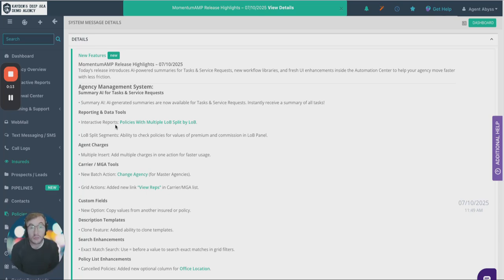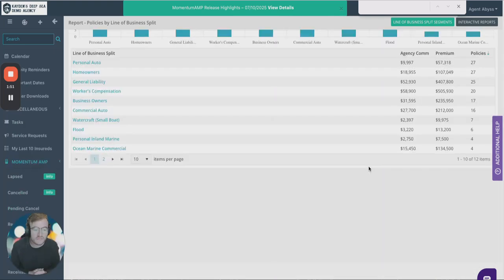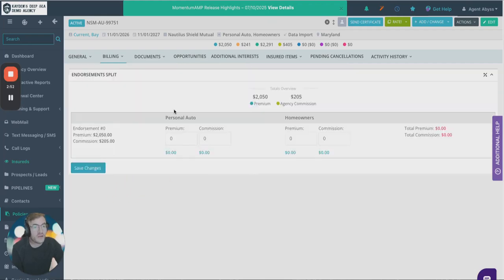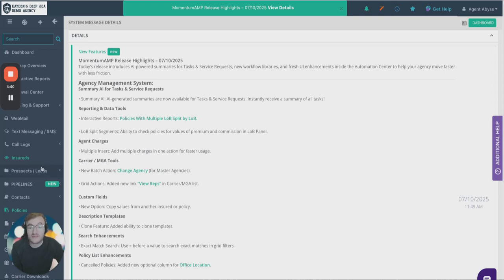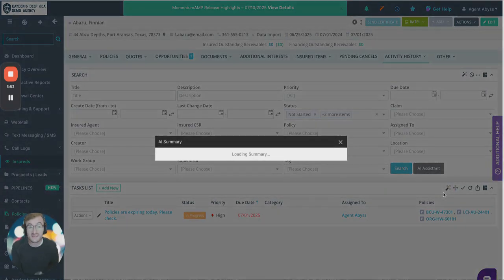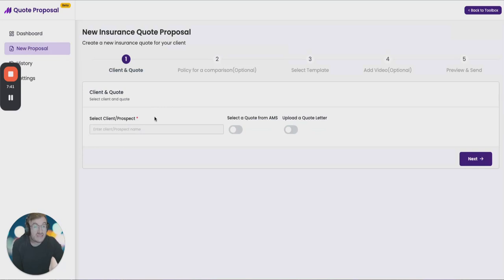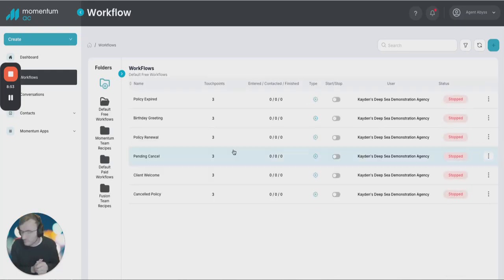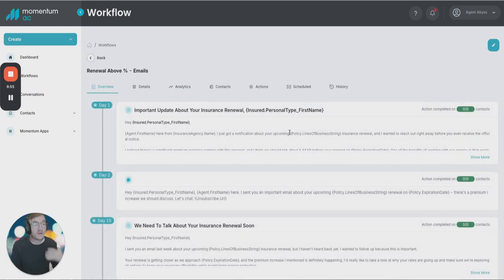Momentum AMP Update: New Features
Today’s release introduces AI-powered summaries for Tasks & Service Requests, new workflow libraries, and fresh UI enhancements inside the Automation Center to help your agency move faster with less friction.

Agency Management System:
Summary AI for Tasks & Service Requests

• Summary AI: AI-generated summaries are now available for Tasks & Service Requests. Instantly receive a summary of all tasks!

Reporting & Data Tools
• Interactive Reports: Policies With Multiple LoB Split by LoB.
• LoB Split Segments: Ability to check policies for values of premium and commission in LoB Panel.

Agent Charges
• Multiple Insert: Add multiple charges in one action for faster usage.

Carrier / MGA Tools
• New Batch Action: Change Agency (for Master Agencies).
• Grid Actions: Added new link “View Reps” in Carrier/MGA list.

Custom Fields
• New Option: Copy values from another insured or policy.

Description Templates
• Clone Feature: Added ability to clone templates.

Search Enhancements
• Exact Match Search: Use = before a value to search exact matches in grid filters.

Policy List Enhancements
• Cancelled Policies: Added new optional column for Office Location.

Automation Center:
Workflow Libraries
• Default Free Workflows: Contains workflows available to all users.
• Default Paid Workflows: Contains workflows accessible to paid accounts only.
• Momentum Team Recipes: Contains pre-built templates designed by the Momentum team.

Proposal Generator
• Insurance Plans Table View: Insurance plan options are now displayed in a clean, responsive table for better readability and selection.
• Updated Sections Design: Redesigned UI for Vehicles, Properties, and Attachments to enhance user experience and streamline proposal generation workflows.